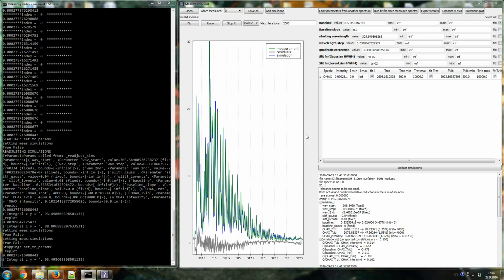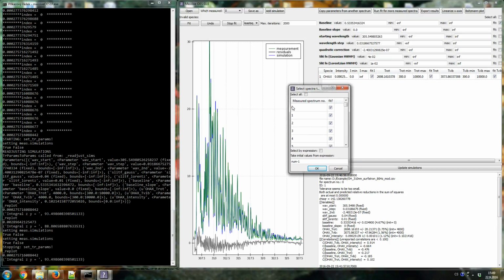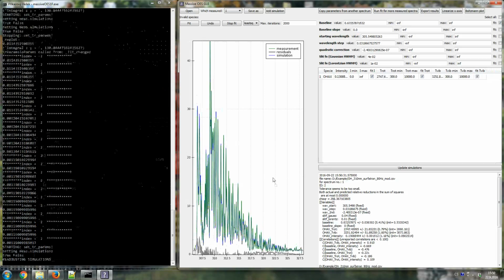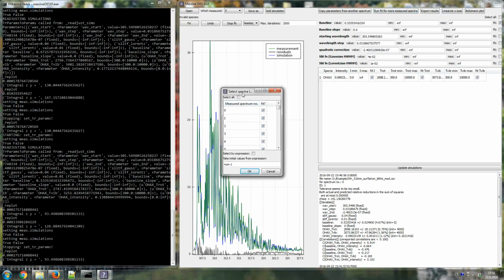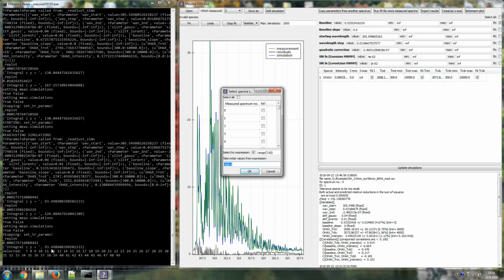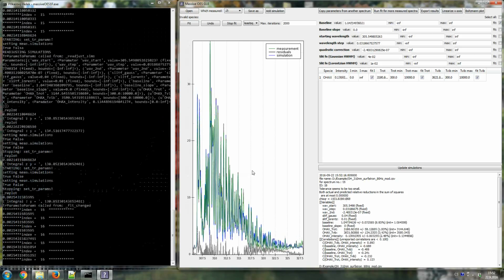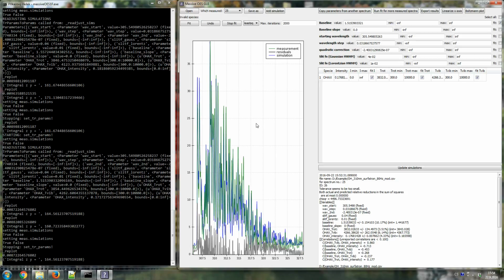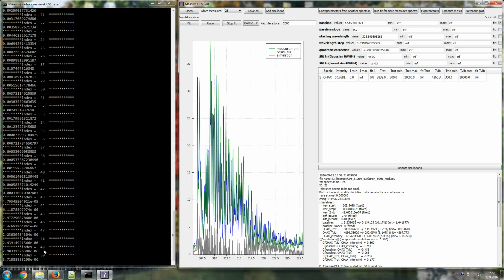massiveOES GUI guide part #2 - batch processing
Guide how to batch process multiple spectra and export results of the fits.